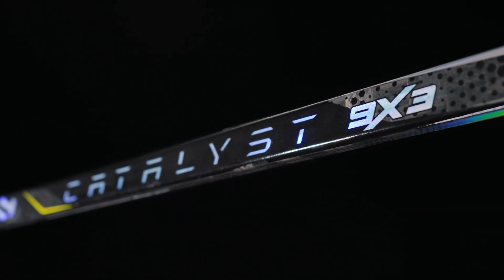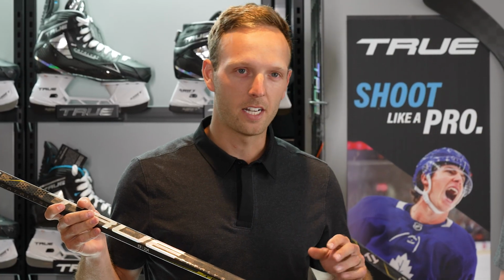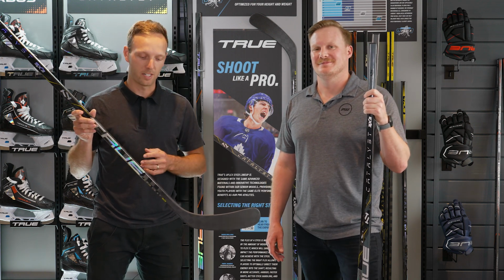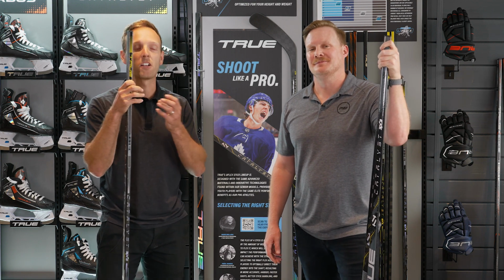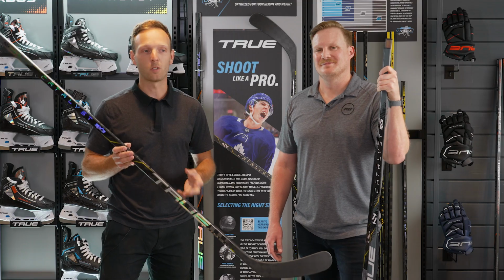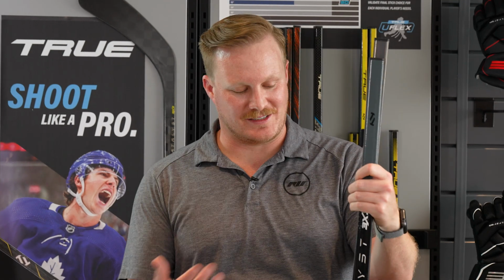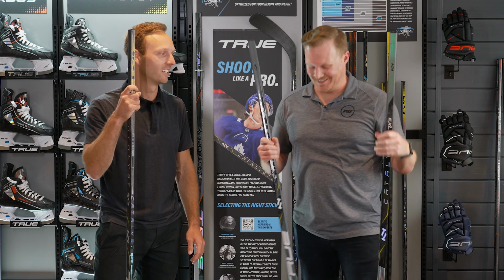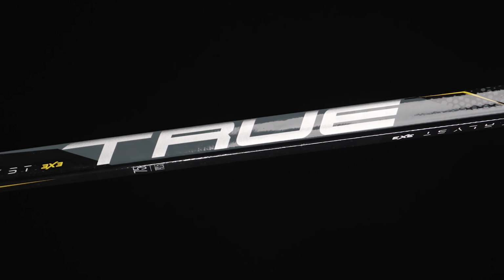True Catalyst 9X3 Stick Line Insight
Chase with IW Hockey is joined by Jordan from True Hockey, who runs us through the powerful release of the True Catalyst 9X3 Stick Line. Kicking things off with flex profile, Jordan gives us an in-depth insight into the unique technologies and improvements that make the Catalyst line so incredible.

Ice and Inline Warehouse offers pro shop service at warehouse prices.